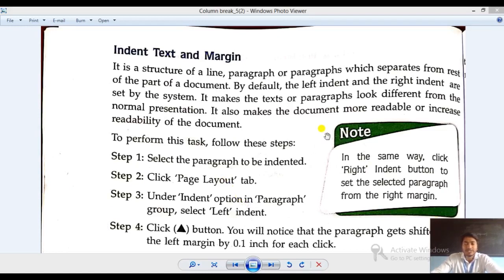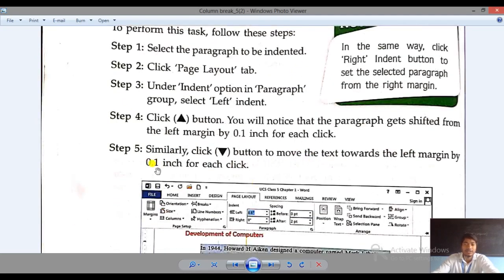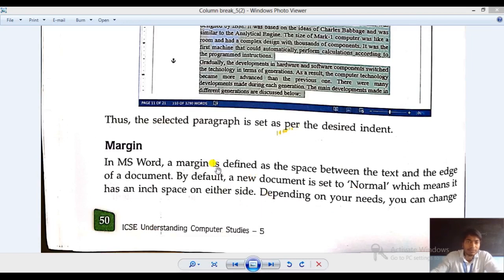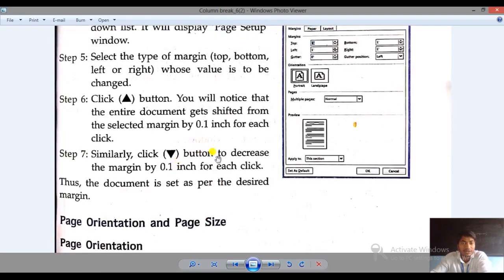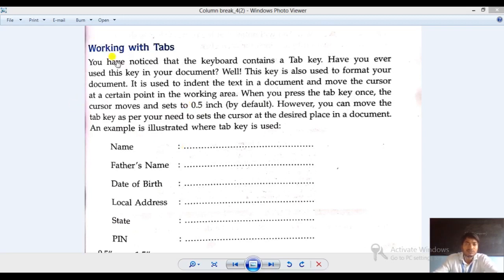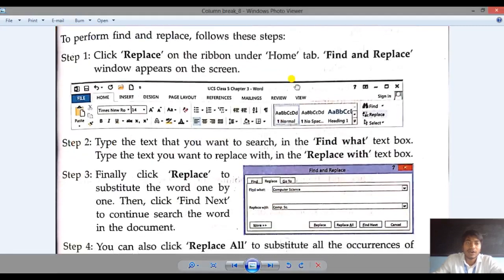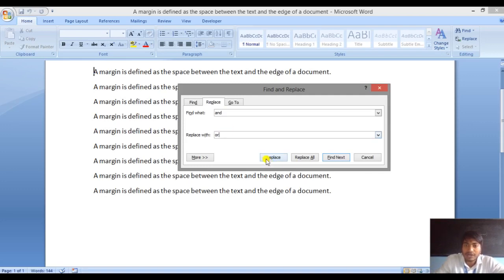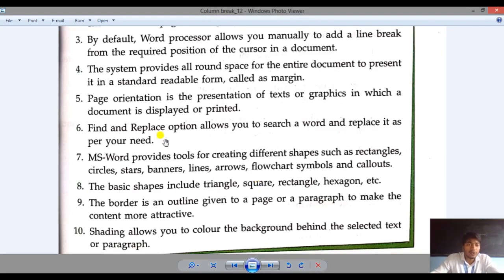Std - 5 : |Computer| Cha - 3|| Advanced Features of Word Processor|| Part 4